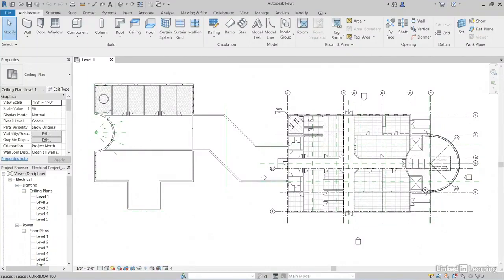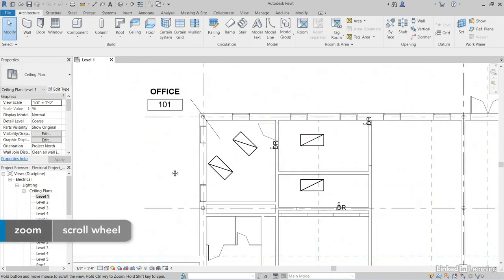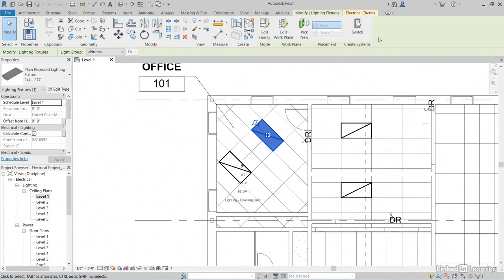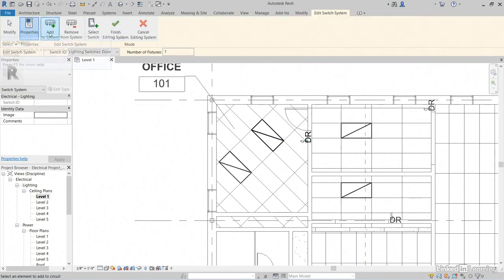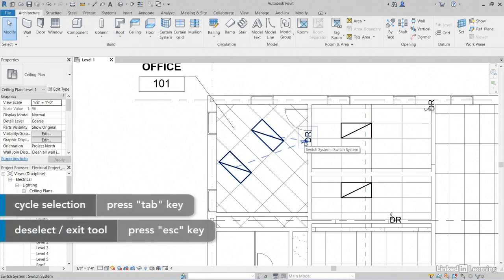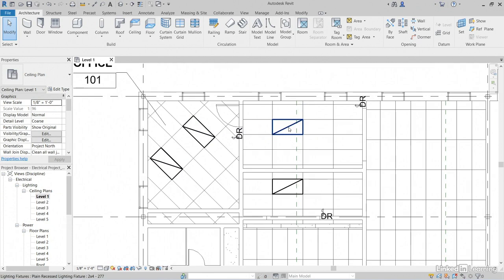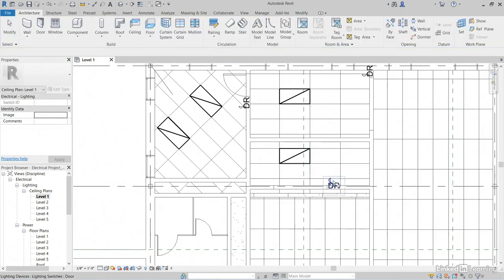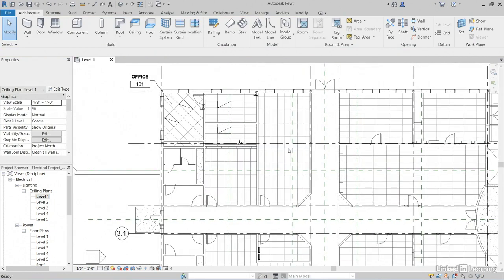14 Creating a switching circuit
Creating a switching circuit